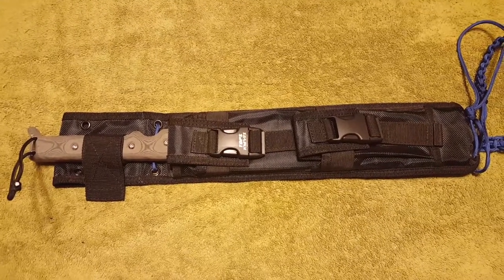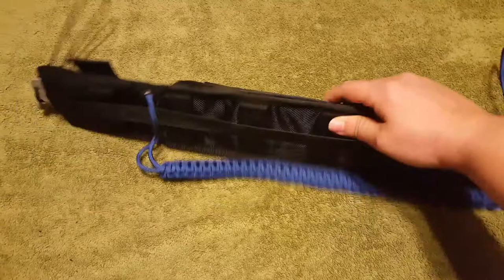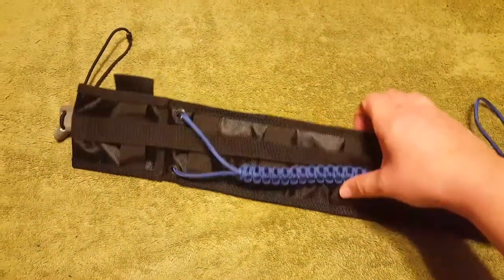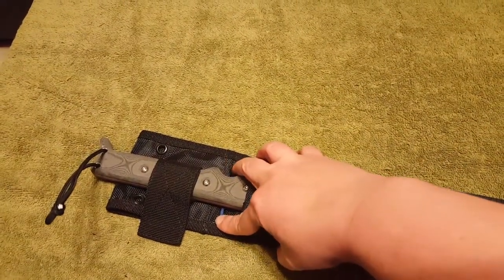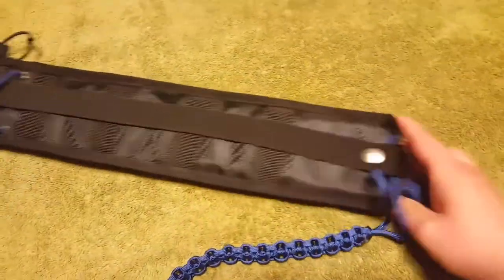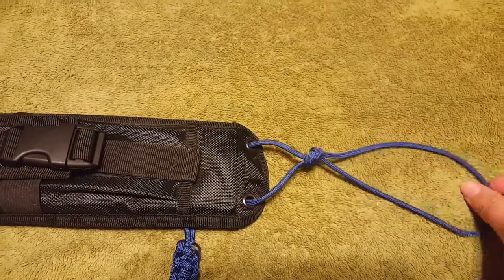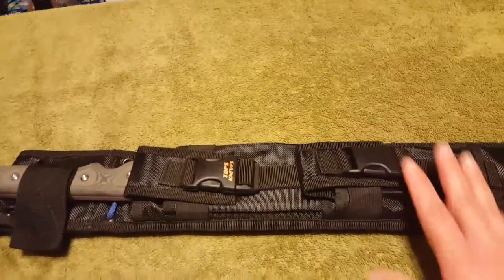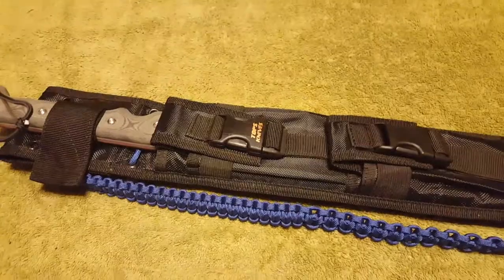Machete Sling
Just another way of carrying a machete